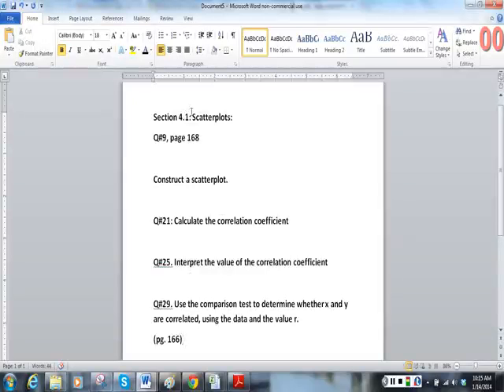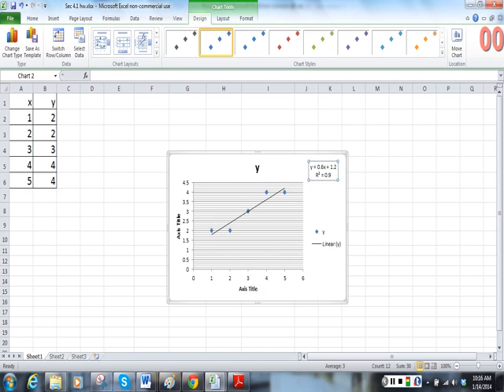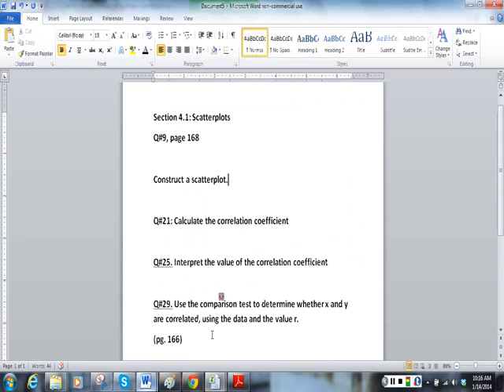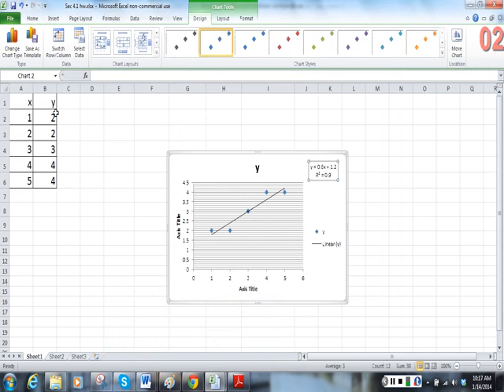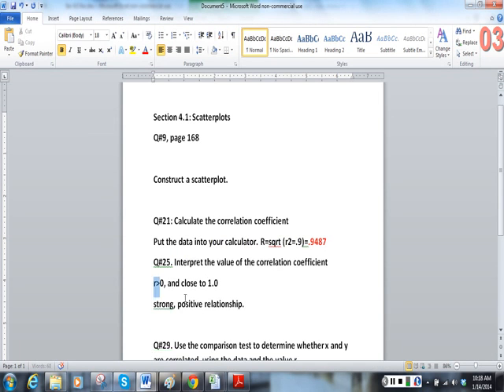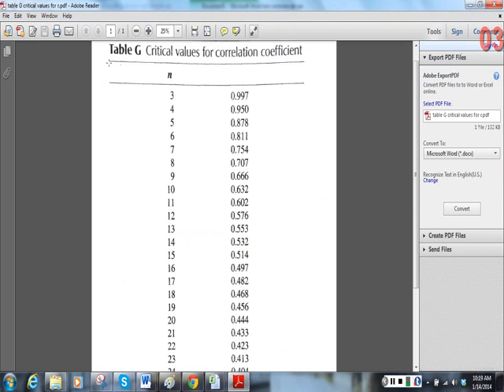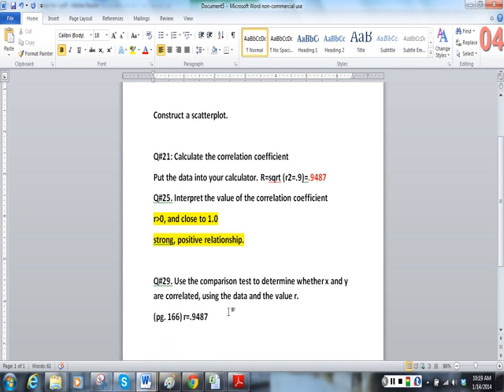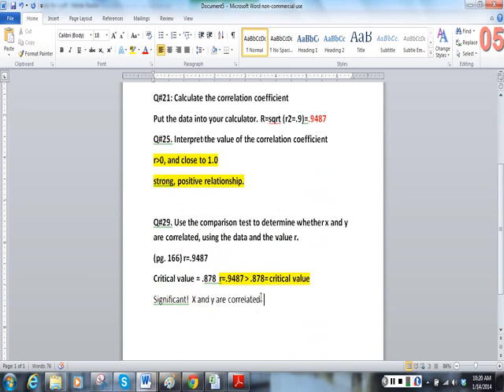Sec 4.1 9,21,25,29